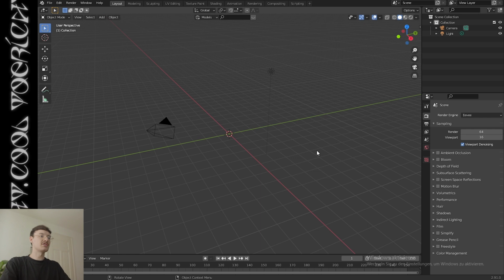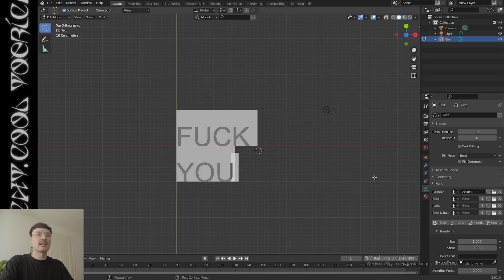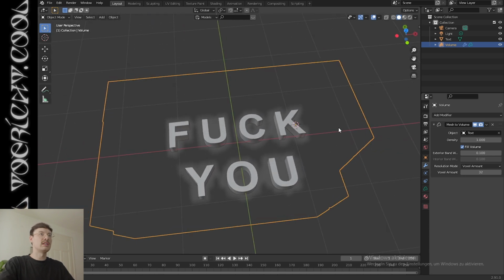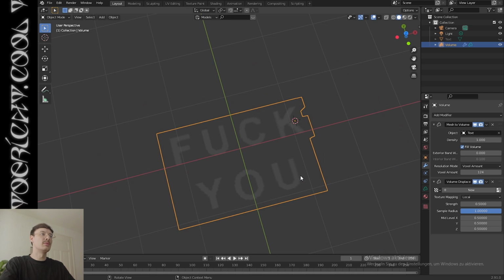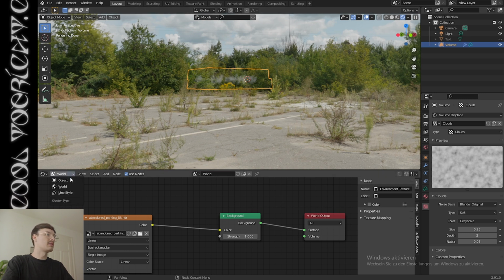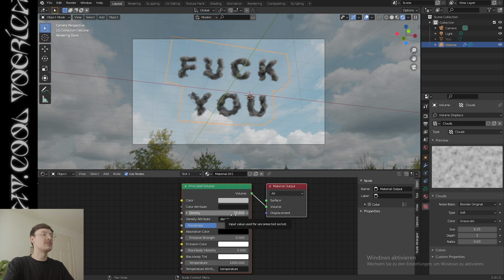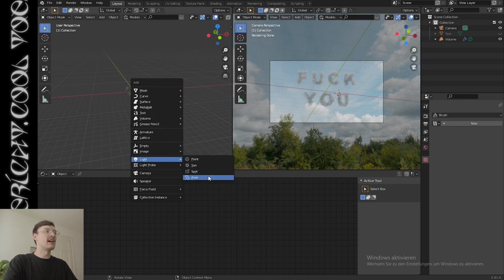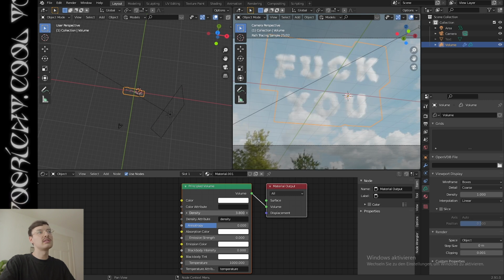Effortless 3D Cloud Typography in Blender: A Step-by-Step Guide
We Just released our Product "Cloud Painter" which makes this process even easier!

Discover the magic of creating cloud typography in Blender in this easy-to-follow guide. Dive into the specifics of setting up your scene, choosing the perfect font, adding depth to your text, and converting it into a captivating foggy mesh. Learn to add texture and tweak the settings to bring the clouds to life. We'll also touch on how to light your scene for the most impactful results. Suitable for all levels of Blender users. No prior knowledge of cloud typography required!

Socialmedia if you wanna send cute pics or want to share your work:

00:00​ Transforming letters into clouds
06:10 Making it look good - lights & materials